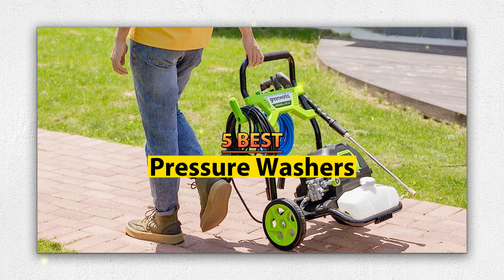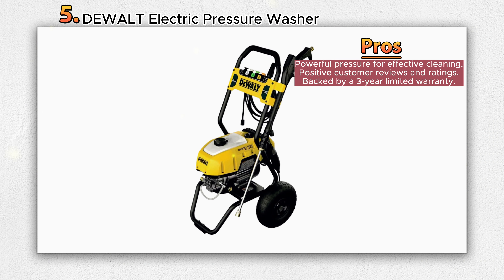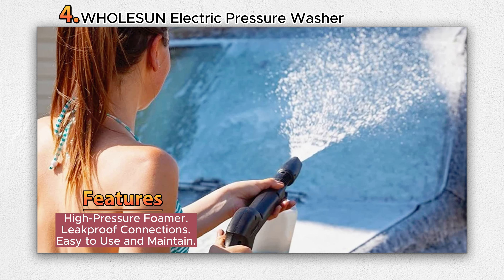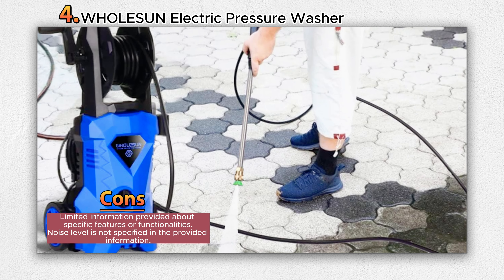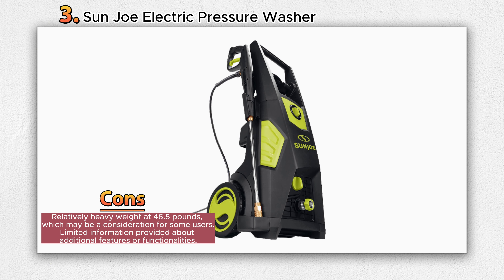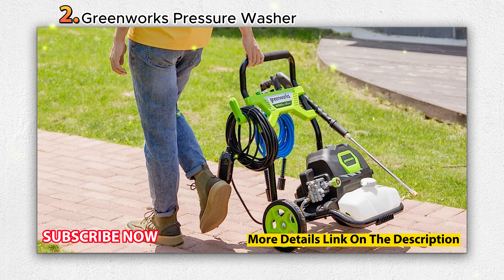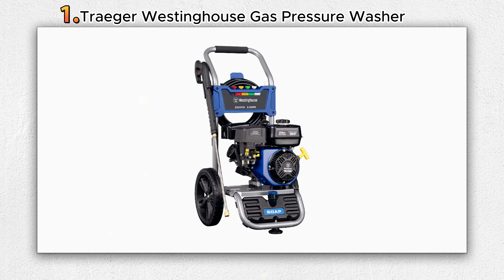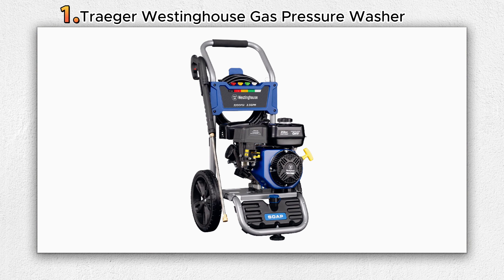5 Best Pressure Washers 2023 || 5 Best Pressure Washers Reviews 2023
Todays The 5 Best Pressure Washers on the market.

▶More Details◀
5️⃣ . DEWALT Electric Pressure Washer
4️⃣ . WHOLESUN Electric Pressure Washer
3️⃣ . Sun Joe Electric Pressure Washer
2️⃣ . Greenworks Pressure Washer
1️⃣ . Traeger Westinghouse Gas Pressure Washer